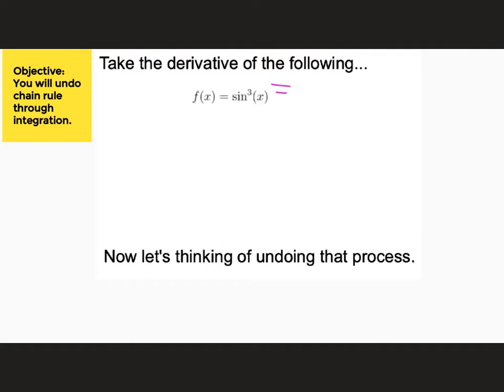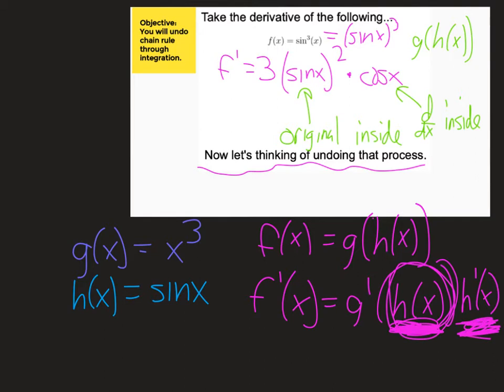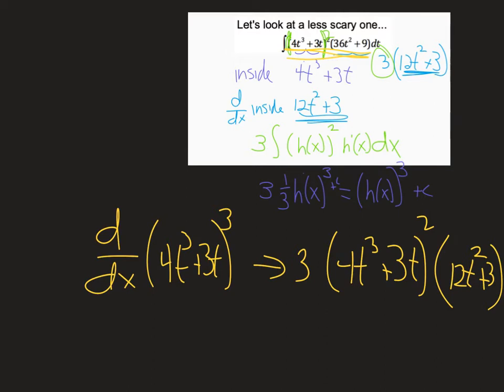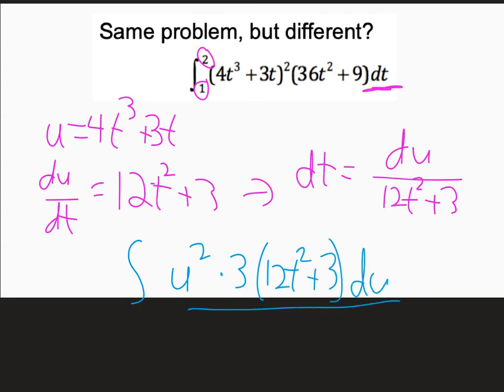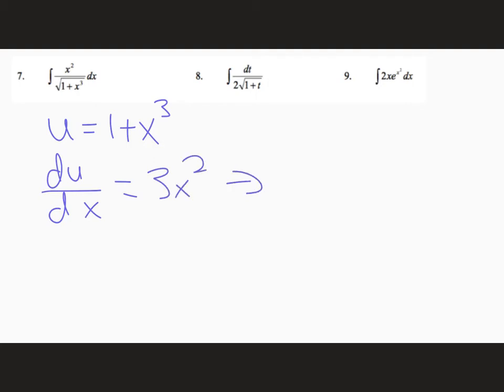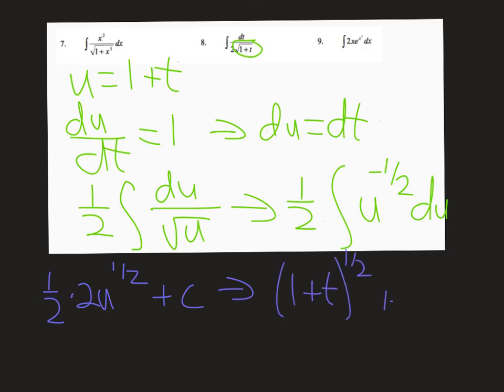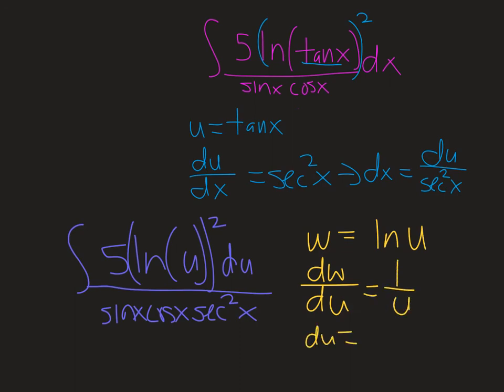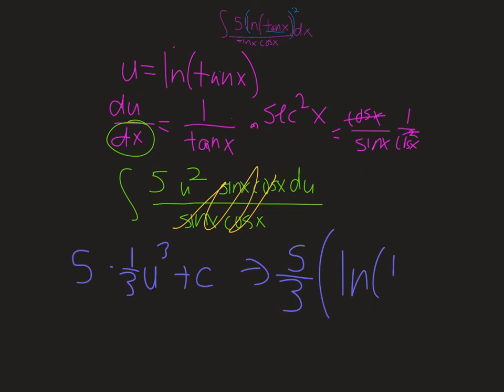BC Week 9 integration by u-substitution